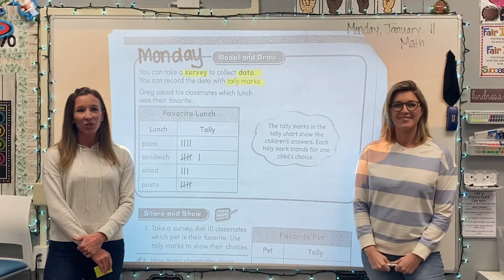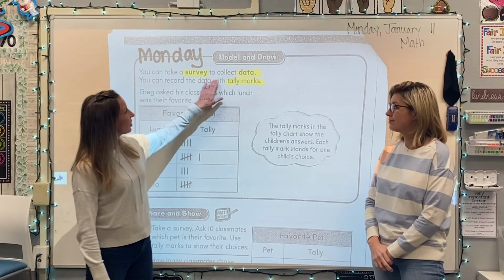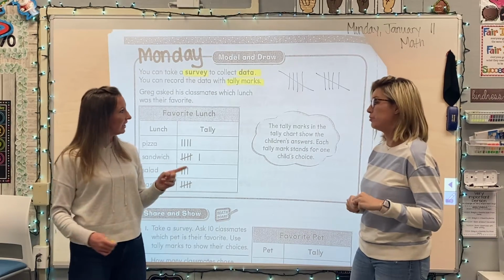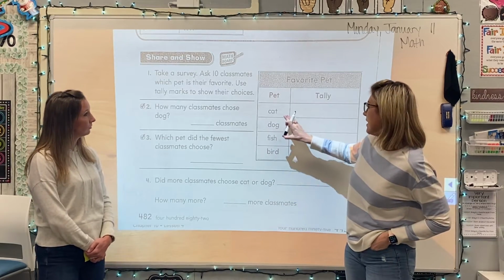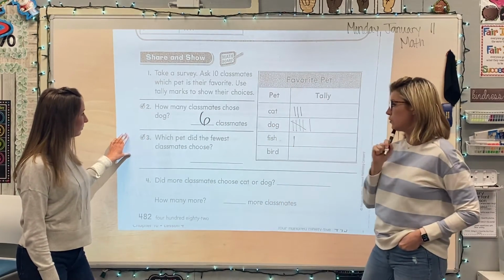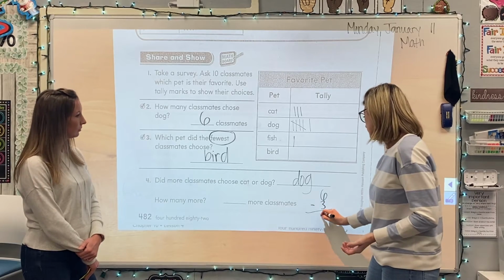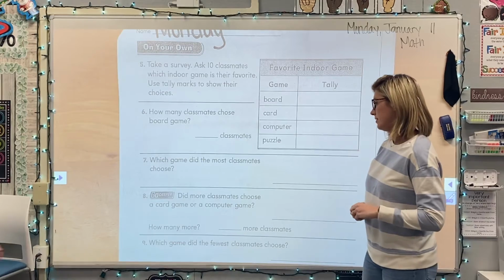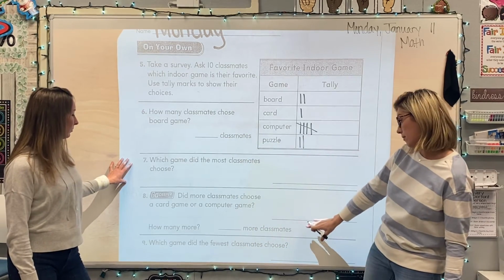Math (Second Grade): Tally Marks